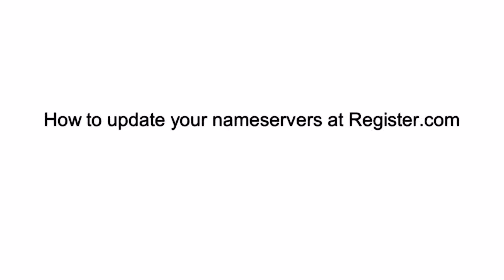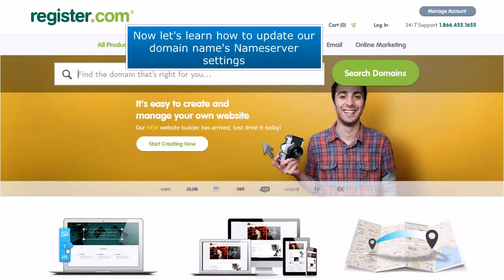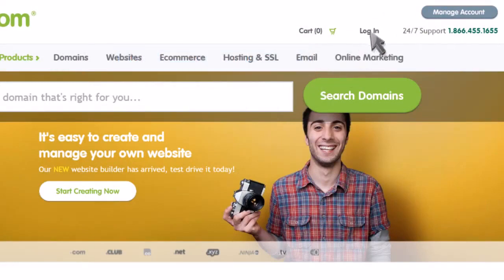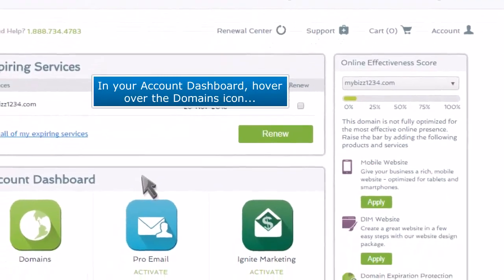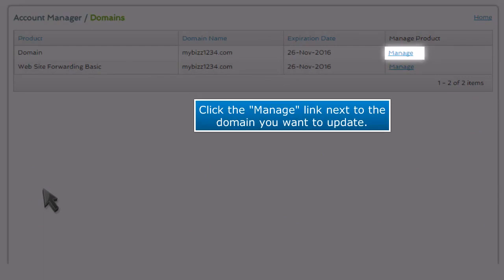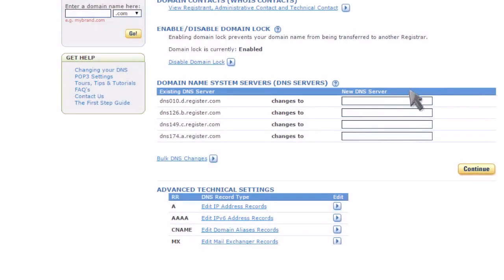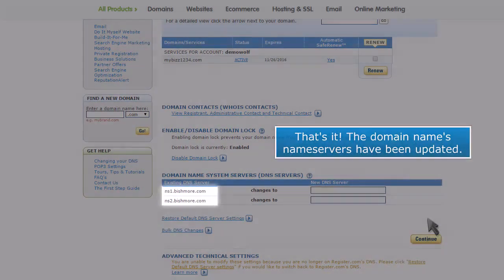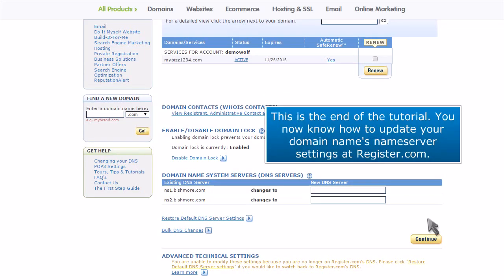How to Update Your Nameservers at Register.com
In this HostPapa tutorial, we show you how to update your nameserver at Register.com.

You will need to have a domain name registered with Register.com for this process to work. You can get started by clicking  "login" and entering your username and password.